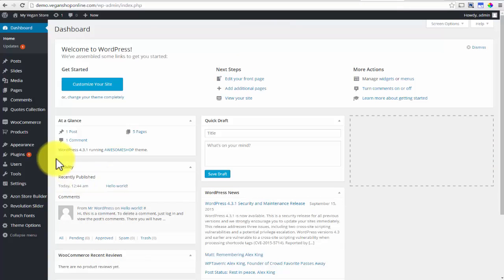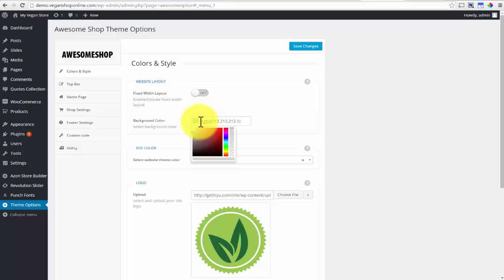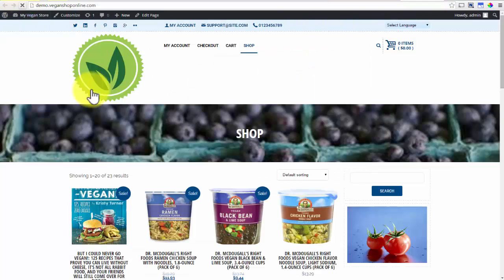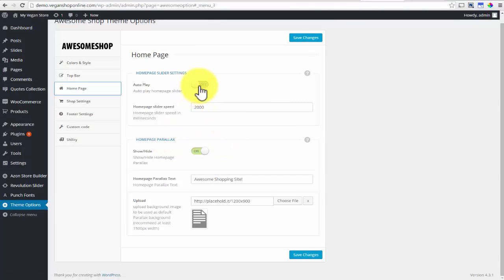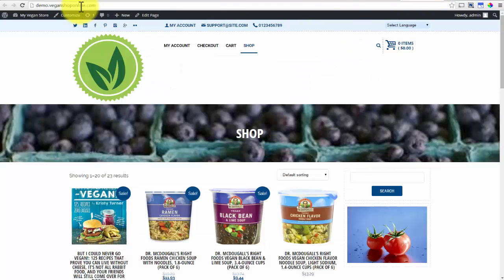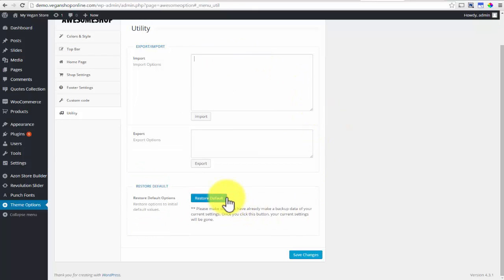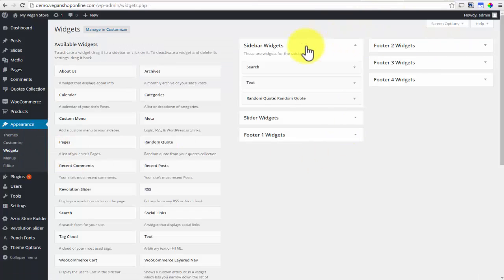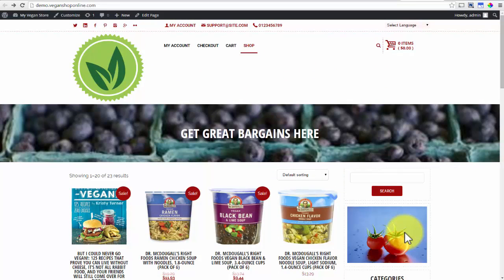8 Amazon Shop Theme Azon Store Builder